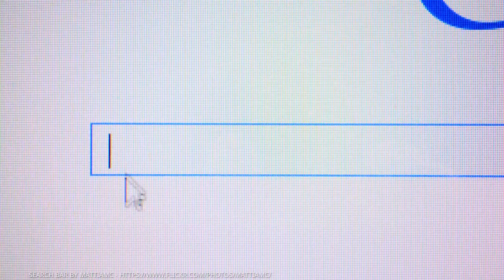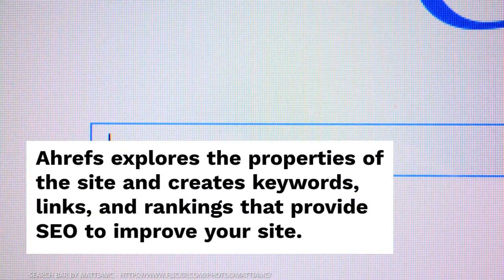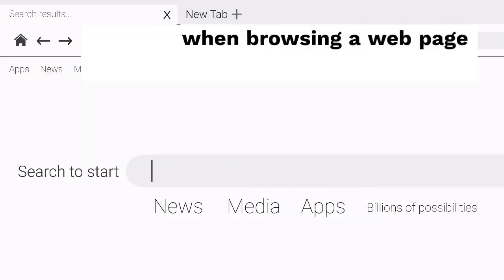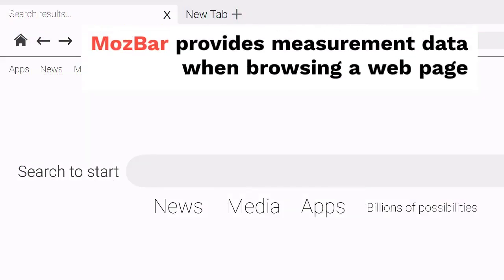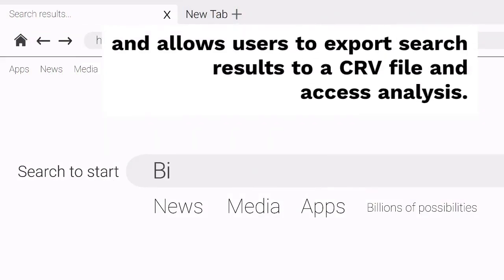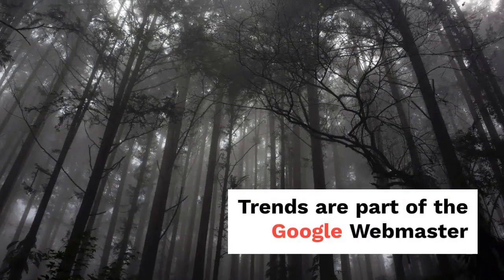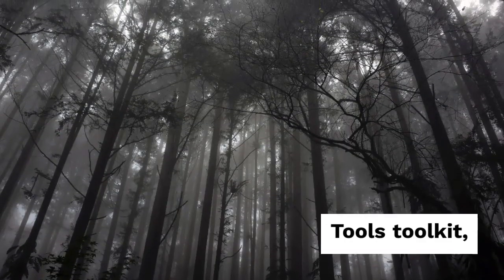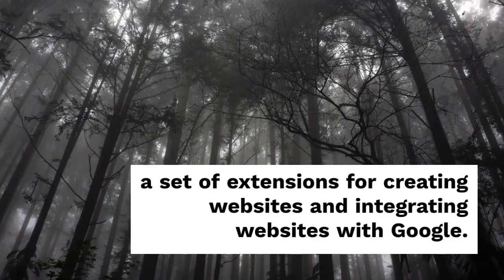Best Google Chrome - A similar Web is a popular extension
A similar Web is a popular extension that allows users to view the statistics and strategies of each site when browsing the web with a single click. The extension ensures correct channel operation and signaling when disconnecting channels.